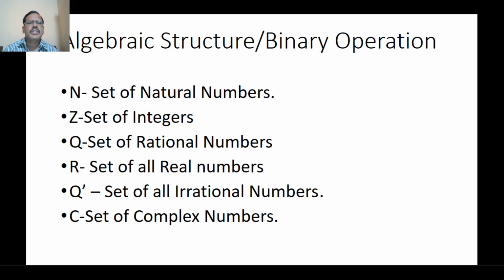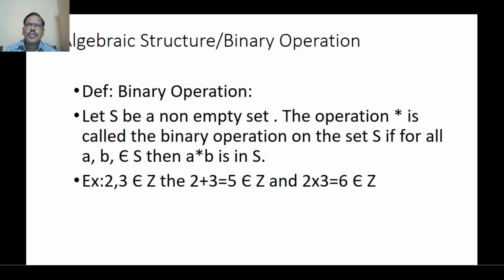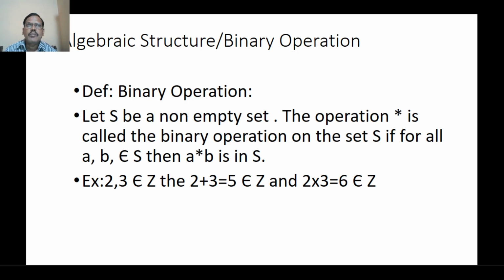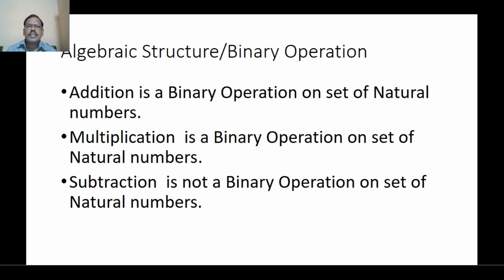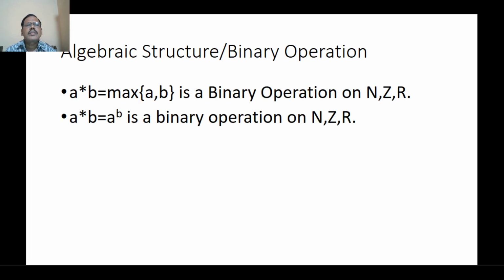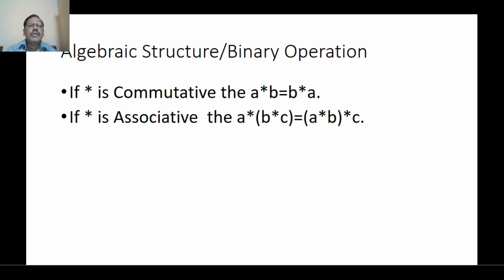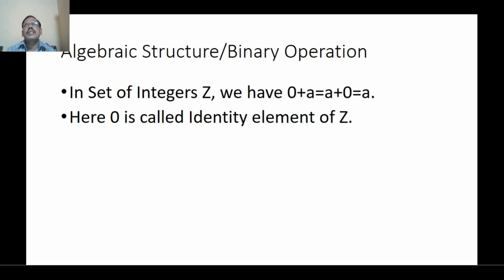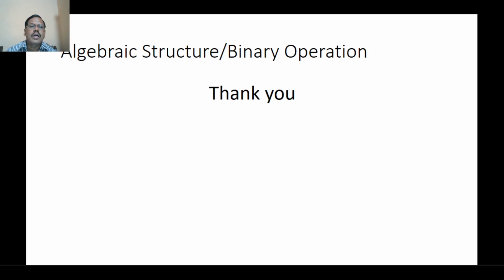ALGEBRAIC STRUCTURE 2(Binary Operation)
This video contains details about Binary Operation.